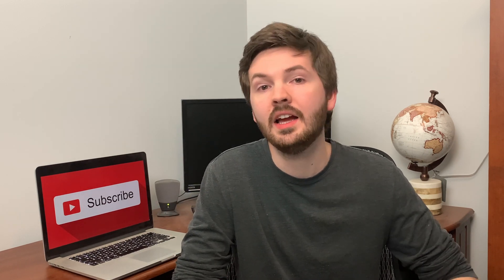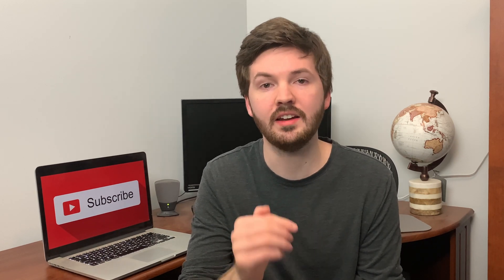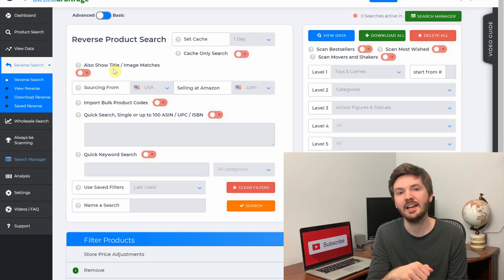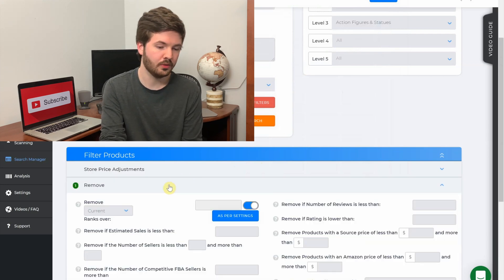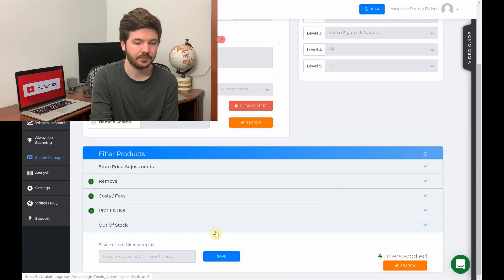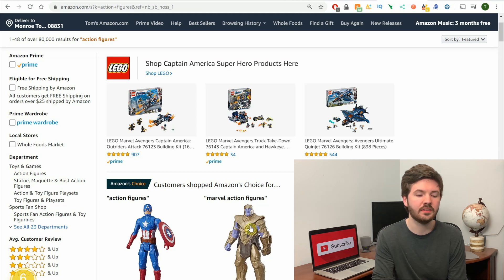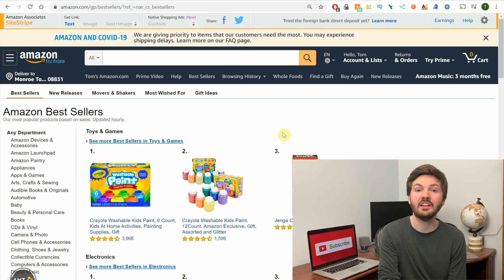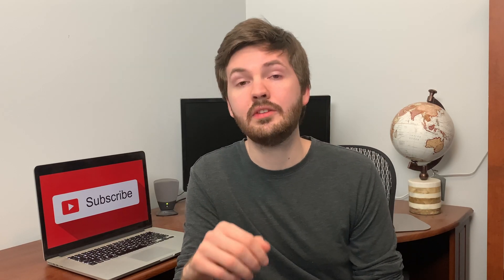Finding Profitable Products via Tactical Arbitrage Reverse Search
This is how to find profitable products for your Amazon FBA business by using Tactical Arbitrage's Reverse Search feature.

Your competition has already done the hard work of finding profitable products for their Amazon FBA business. So, why not search the internet for these same products?

If you want to avoid doing these types of searches manually then you will definitely want to hear about how Tactical Arbitrage's reverse search feature works. For this feature to work you do need an extension to scrape ASINs and UPCs off of Amazon. I personally use Store Front Stalker Pro which is $149 for lifetime access. Other extensions you can use tend to be on a monthly subscription basis and they would end up being more expensive.

There are three main methods I use to compile lists to send through reverse search. I go into a lot more detail on these methods in the video, but those methods are; an Amazon product search, a seller's storefront, and the best sellers list.

Once we pull those lists we can head over to Tactical Arbitrage's reverse function and upload the list to scan. You'll also want to go through the features and filters to narrow down your results and get the best possible products for your Amazon FBA business.

Here are the timestamps if you are looking for a specific part of the video.

Introduction 0:00
Reverse Search Features: 2:13
Filter Products: 4:40
Method 1: 7:40
Method 2: 9:03
Method 3: 10:44
Importing List: 11:48

Don't forget that there is one more videos in this series on Tactical Arbitrage. The next video will be about search results and diving deep into them to make sure you are finding the bet products.

Bubble wrap
Bubble bags
Poly bags
Goo Gone
30 Up Labels
Label Roll
Shipping Labels
Label Printer

The software, subscriptions, and services I use:

Tactical Arbitrage (Use code PathToBillions for a free 10-day trial)

Thanks for making it to the end. Don't click this